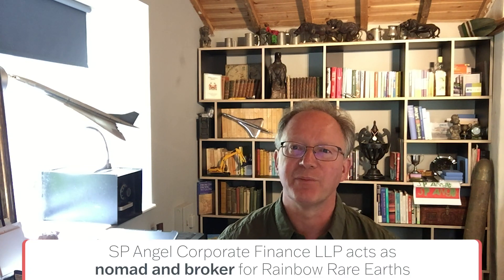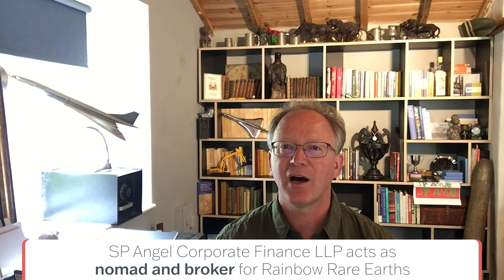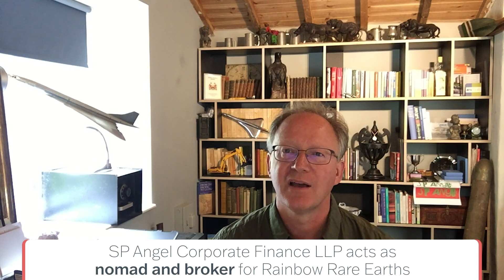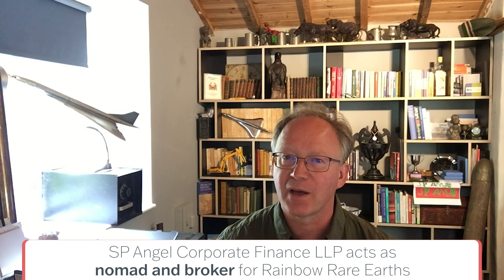Rainbow Rare Earths Investor Update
An investor update on Rainbow Rare Earths from John Meyer who is a Partner and Analyst at SP Angel. Rainbow rare earths is listed on the London Stock Exchange with the ticker LON: RBW

Video contents:

00:00 Overview of Rainbow Rare Earths
00:25 Rainbow Rare Earths Mines
01:56 Cost / benefits - rare earths from gypsum stacks
02:15 Neodymium, Praseodymium, Terbium & Dysprosium